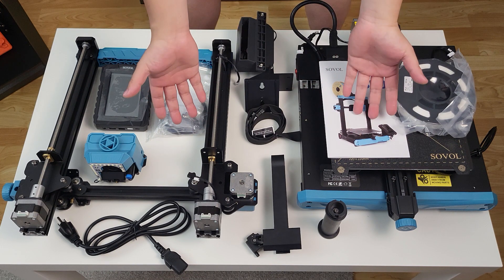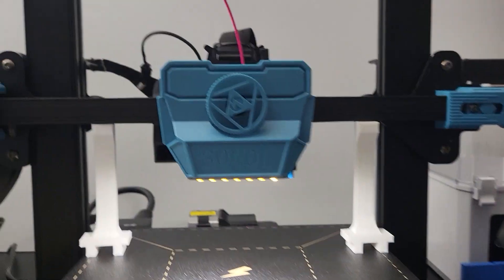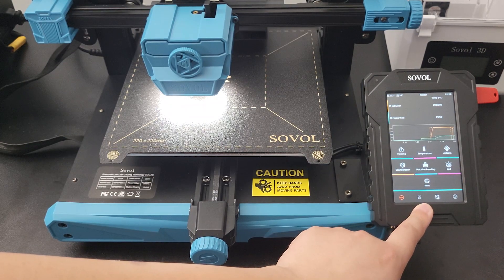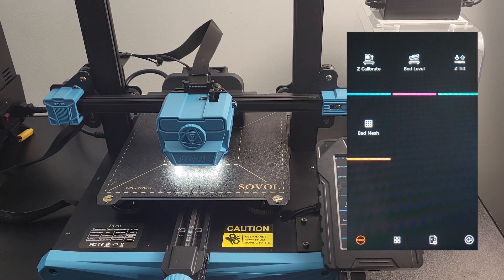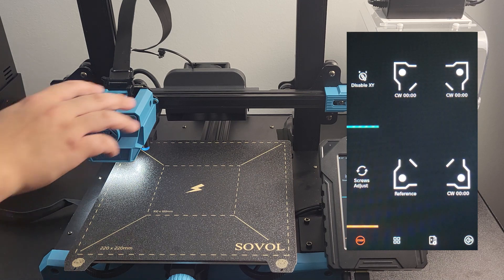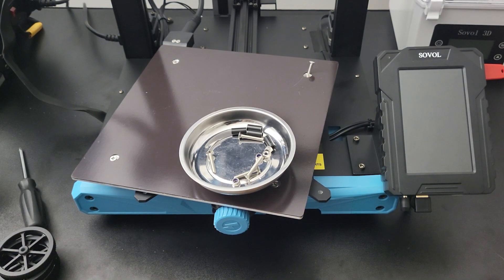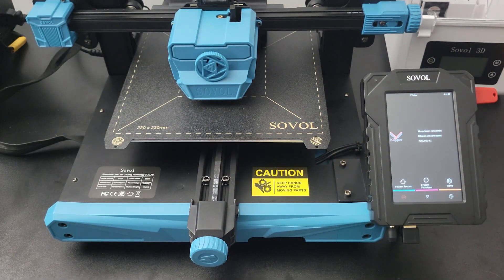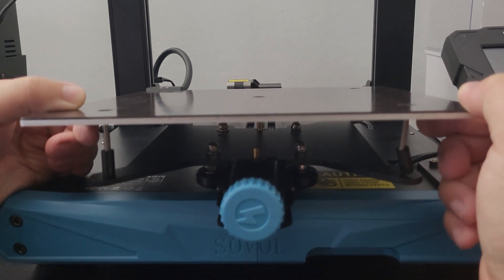Sovol SV07 Bed leveling tutorial. Spring mounts and solid spacers mount step by step guide.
Pay attention, if you are switch to solid mount, use the same bolt for sping leveling nut set up, the four hex bolts are too short for solid mounts!

Hi, It's me. I got my pre-order Sovol SV07 this week. After play it for a while. I realize that the bed leveling process is a bit of tricky and lack of detail instruction on manual. So I made this video and hope that will help.
So my unit auto bed leveling feature does not work as good as it on SV06 PLUS. It takes a while to figure it out, and I got a condition that will works for me.  I think Sovol will update the firware and manual on the later patch. But, here is what I got for you guys.
No guarantee to have a perfect first layer on first try after following the instruction. But it should give you a  sight head to the right direction of set up the printer if you are beginner.

If you have comment and thought, please leavel it on the comment section below.

Intro: 0:00
   Prepare work: 0:53
Spring spacers with leveling nuts mount: 1:25
   Step1 : adjust 4 leveling nuts 1:33
   Step2 :  pre-heat 1:51
   Step3 :  z tilt 2:14
   Step4 :  z calibrate 2:32
   Step5 :  bed leveling 3:16 (adjust four corners)
   Step6 :  bed mesh 4:32
   Step7 :  first layer test print 4:57
Solid spacers mount: 5:17
    Spacers measurement: 5:32
    Pre-heat nozzle and bed: 6:02
    Z tilt: 6:07
    Z calibrate: 6:12
    Bed mesh  6:42
    Issue:  6:56